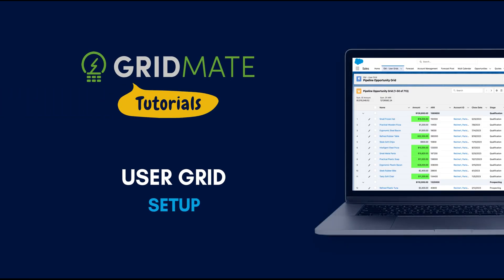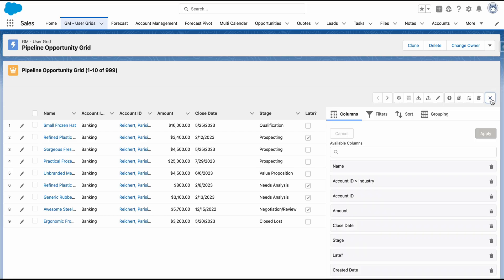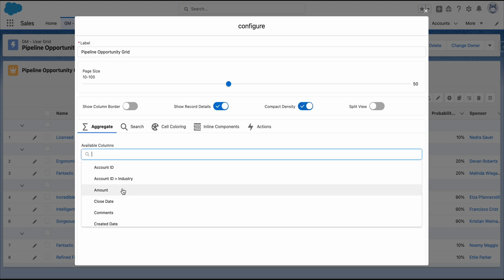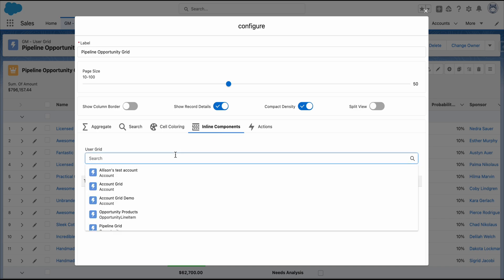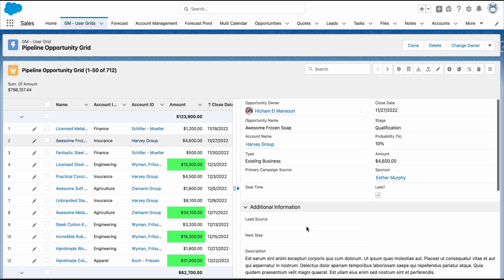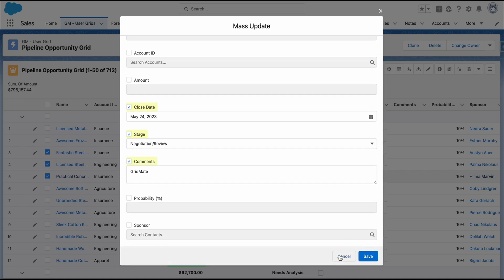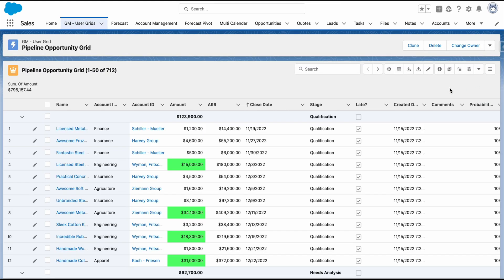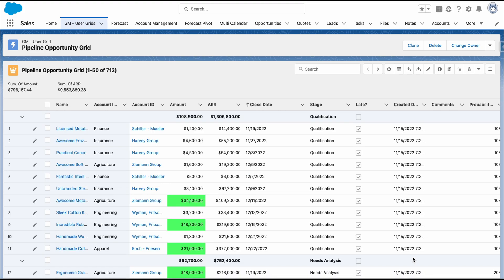Gridmate - User Grid Setup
GridMate is a powerful Salesforce Lightning component that enables users to quickly and easily manage and visualize data within their Salesforce org. Our YouTube channel is dedicated to providing helpful resources, including in-depth product demos and step-by-step tutorials for anyone interested in learning more about GridMate and increasing utilization of Salesforce within their organization.

Whether you're new to GridMate or you're  an experienced user looking for advanced tips and tricks, our YouTube channel has something for you.